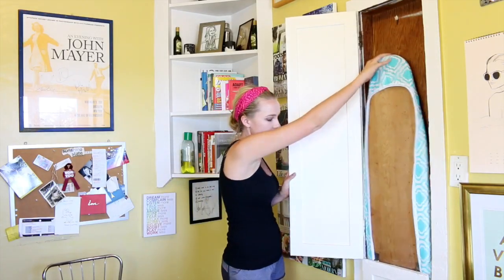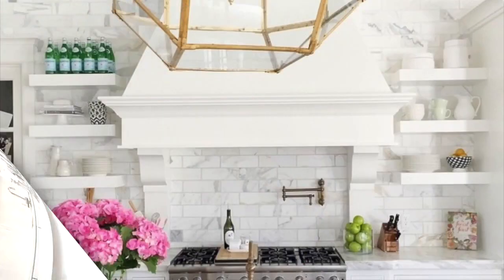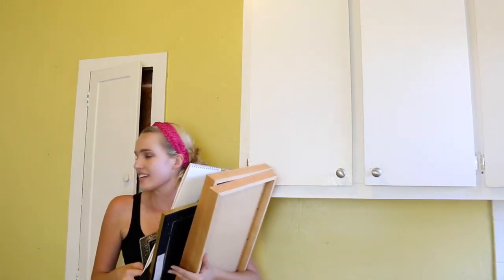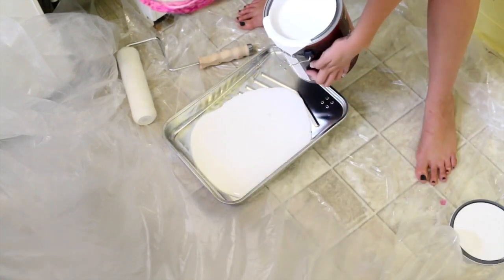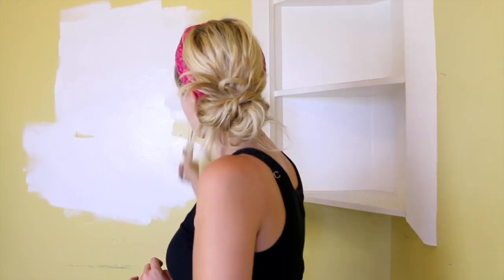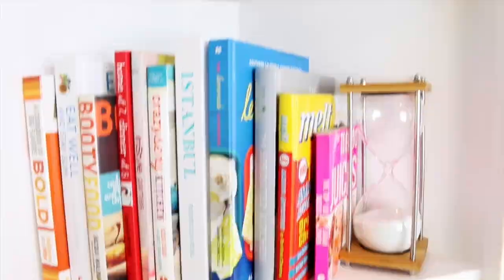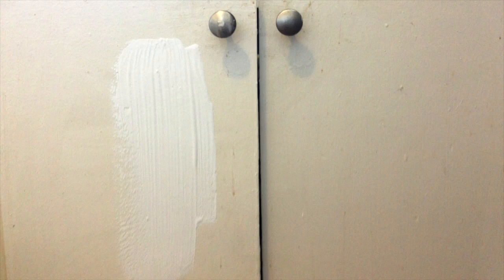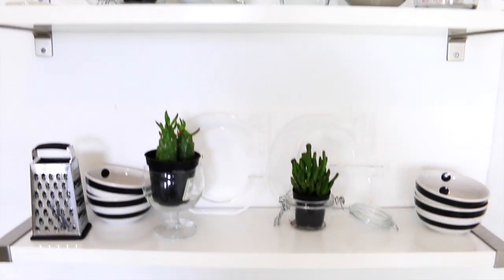Kitchen Makeover Before & After // MODERN BRIGHT WHITE!!!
In this week's video, I'm taking you through my kitchen makeover with a before and after!